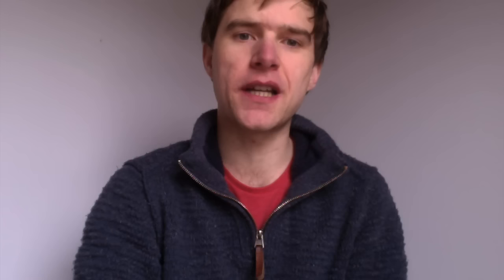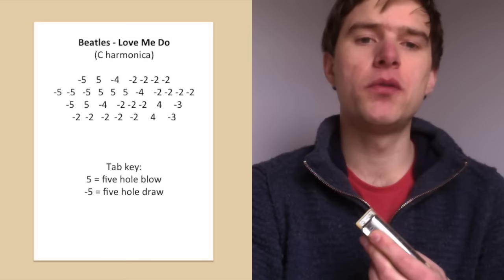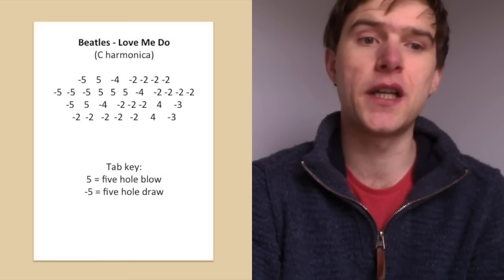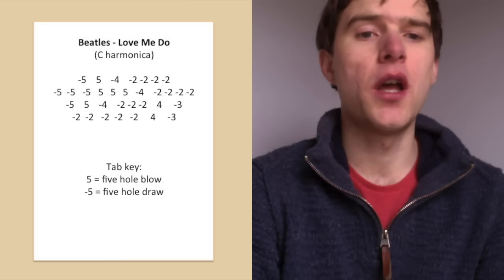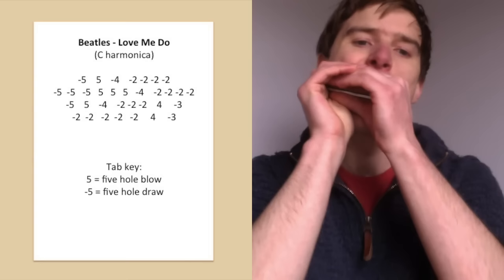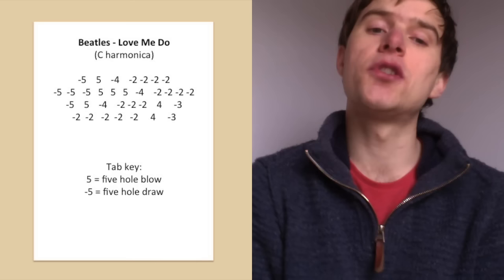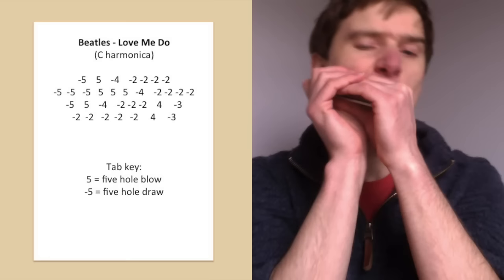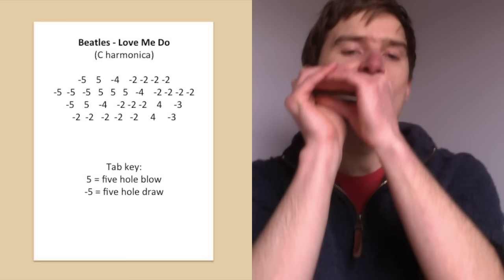How to Play 'Love Me Do (The Beatles) Harmonica Lesson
Learn to play the iconic opening harmonica solo to the Beatles' Love Me Do in this quick video lesson with LearnTheHarmonica.com founder Liam Ward.

Harmonica tab key:
5 = five hole blow
-5 = five hole draw